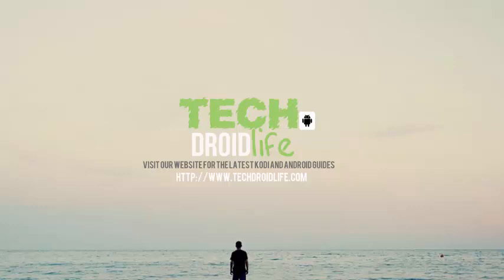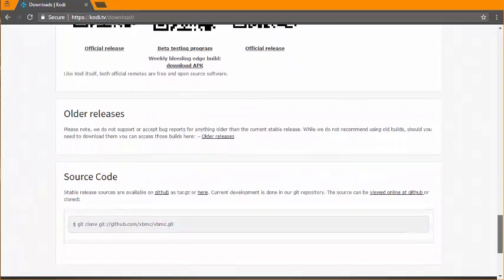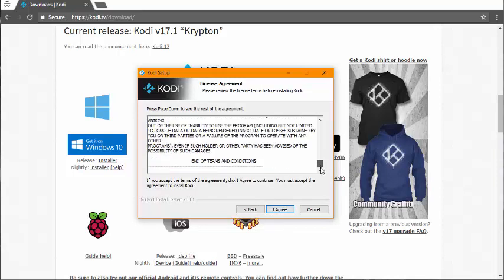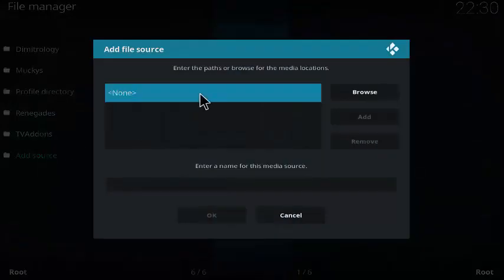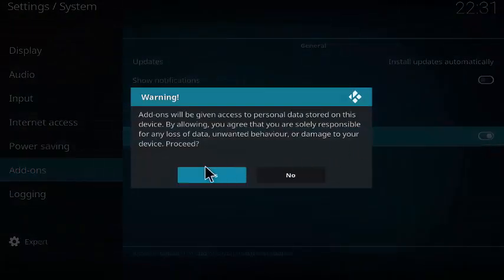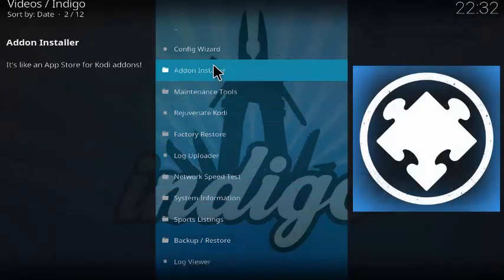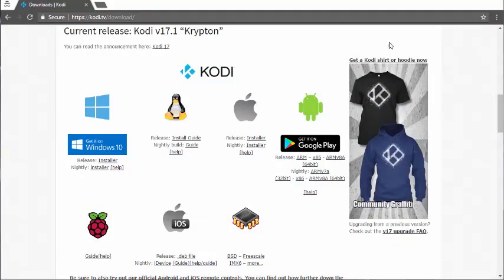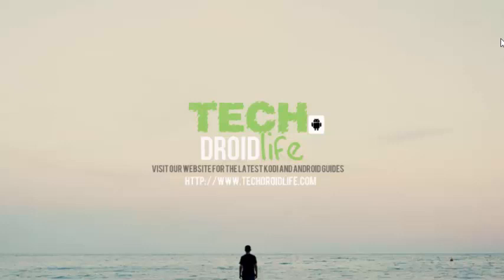Install Kodi Krypton 17 on Windows PC with TV Fusion Indigo Addon Installer - Stream Free Movies, TV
This is a quick video guide on how to install the latest version of Kodi Krypton 17 on a windows PC. We'll also show you how to install TV addons Indigo Addon Installer (Config Wizard), which will add a bunch of standard addons you can use to stream free online content.

1.
2.
3. Install from zip file, Indigo Installer
4. Open Indigo Addon and use the config Wizard
5. Let it install, and reboot Kodi Krypton 17

There you  have Kodi Krypton 17 Installed and also the config wizard to install a package of addons